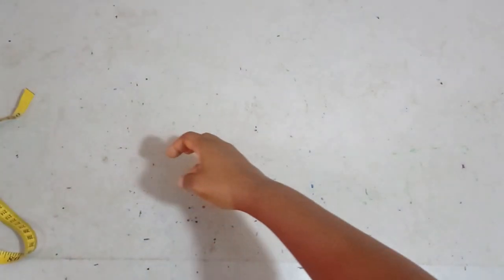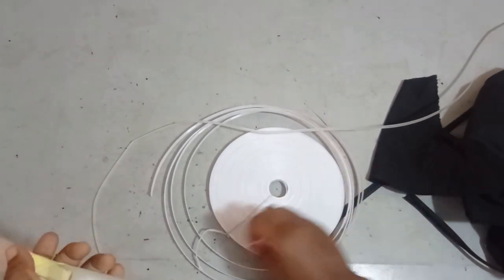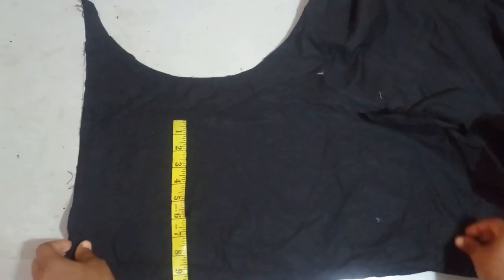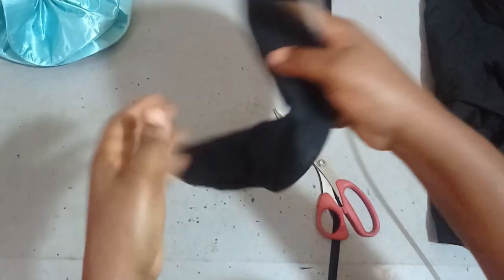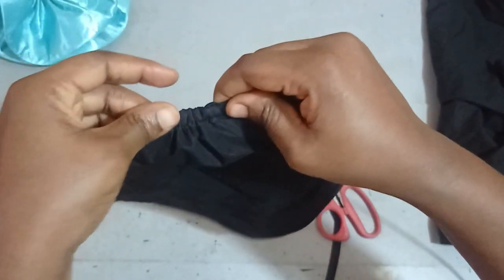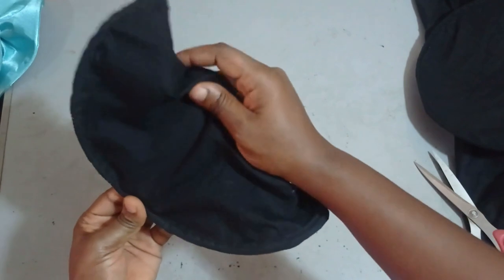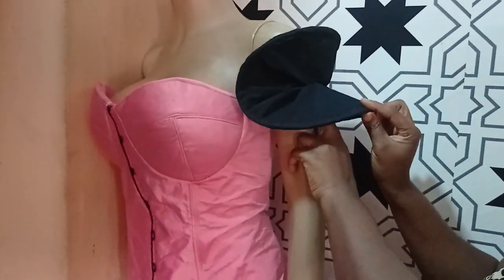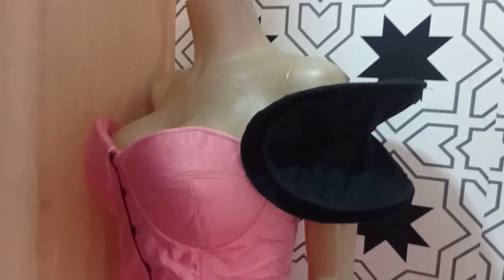ROSELLA FLOUNCE Sleeve with BONING DIY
This is a simple DIY tutorial on how to make a Rosella Flounce sleeve with Boning. It is usually attached to sleeves producing an elegant effect.